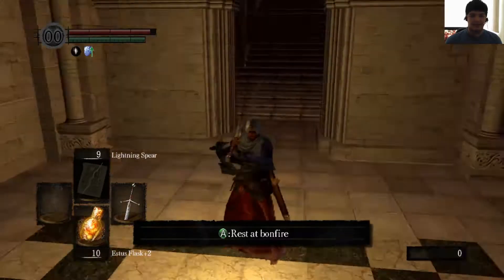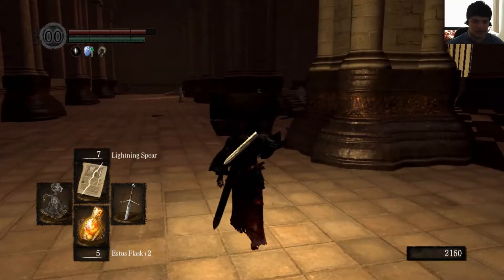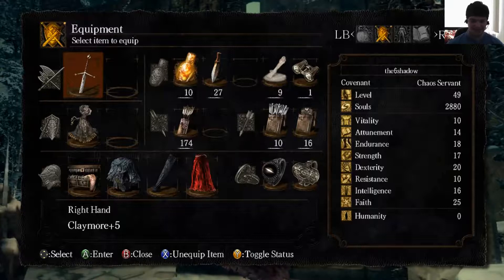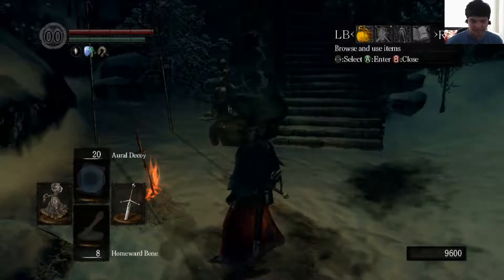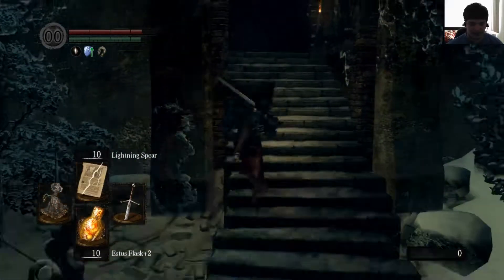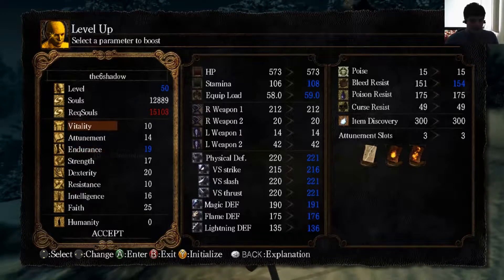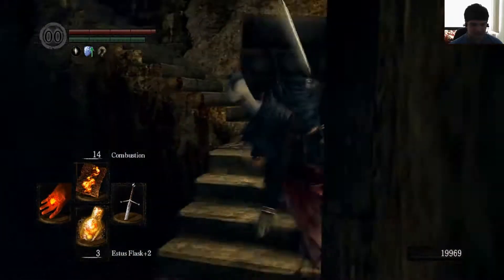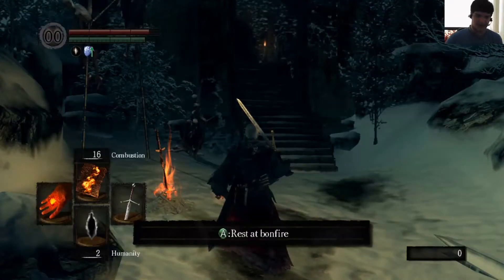Dark Souls Walkthrough Part 26 the painted world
so for farming we go to a new and unique place in dark souls:the painted world of ariamis,and in the painting i went never thinking how can i go out again.
death count:82